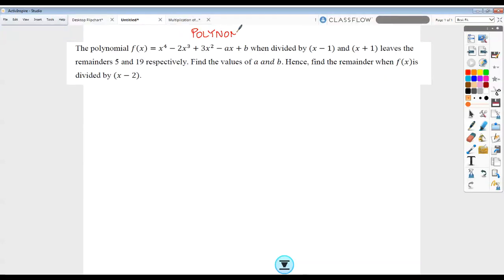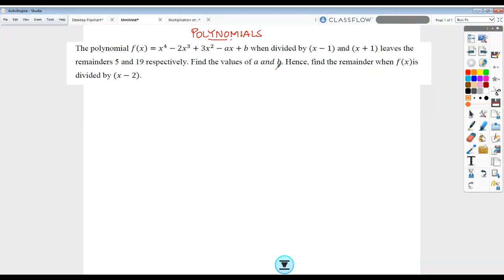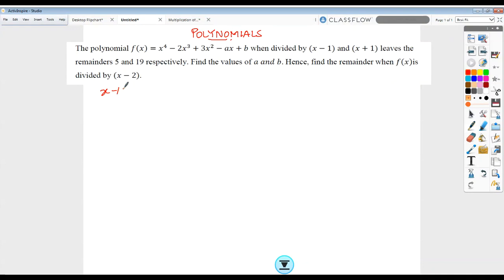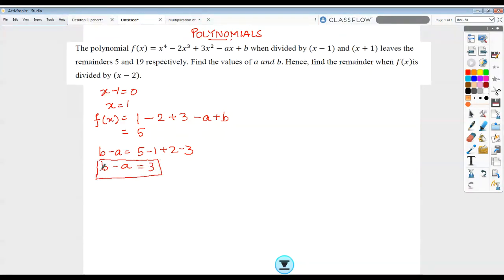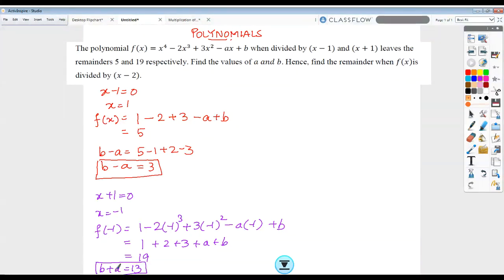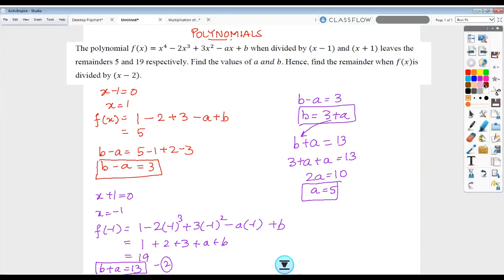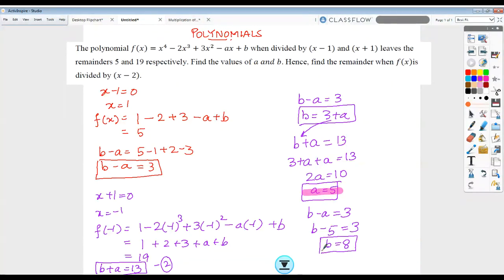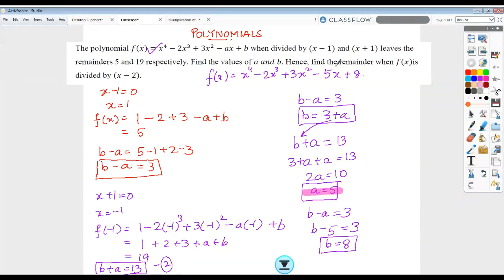Polynomials _ Question solution _Grade 9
Let us work on a multi step question on Remainder Theorem and comprehend the need of the question. Pause and reflect on the answer after taking sufficient hints.